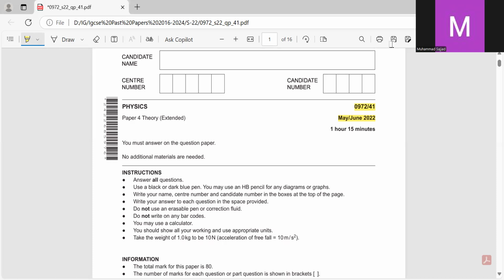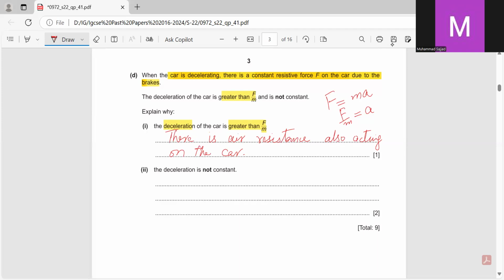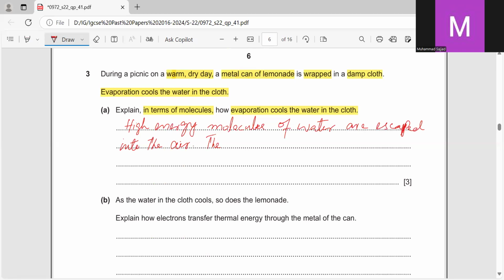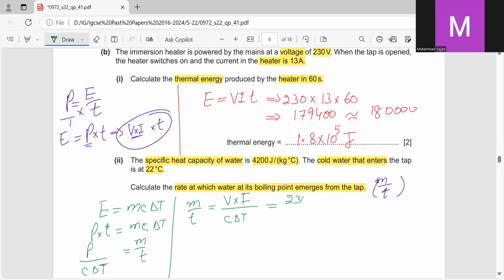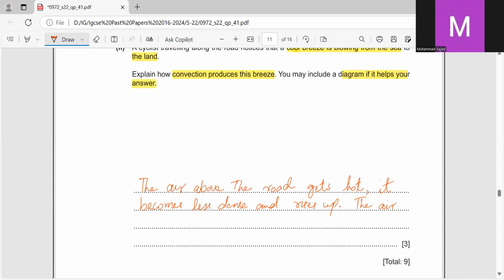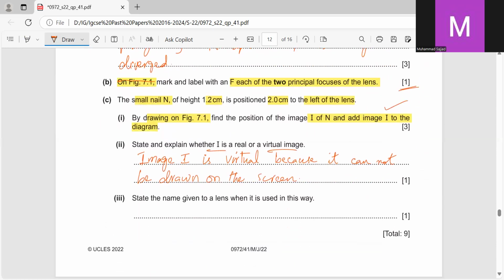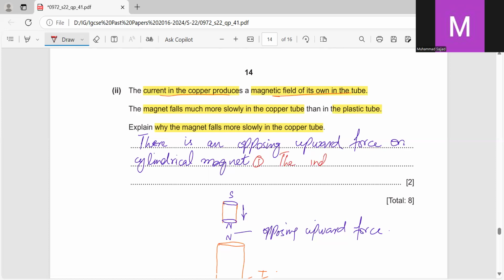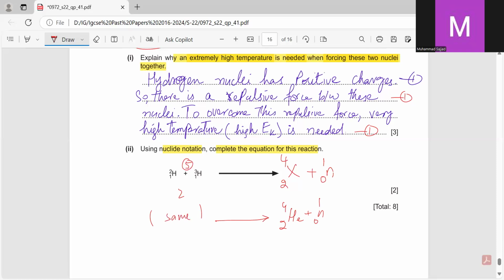0625/m/j 2022 P41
Chapters

0:00 Introduction
1:49 Question1,2
21:21 Question 3,5,6
45:22 Question 7,8,10